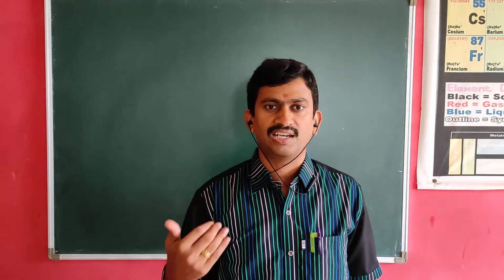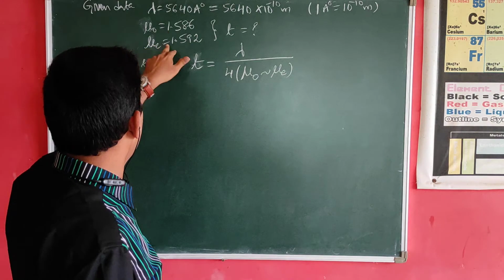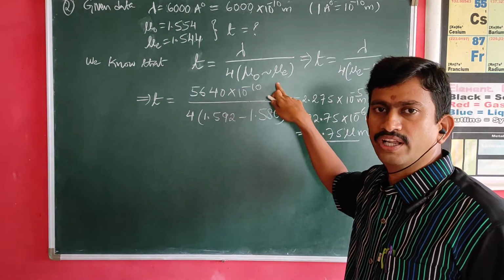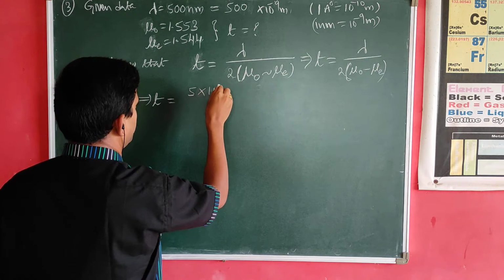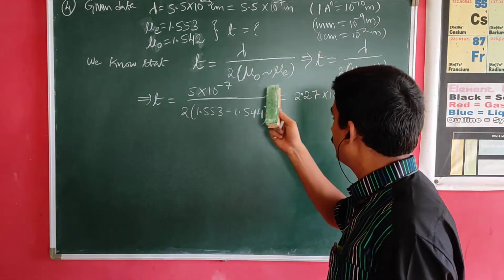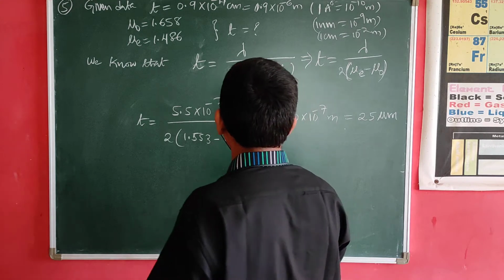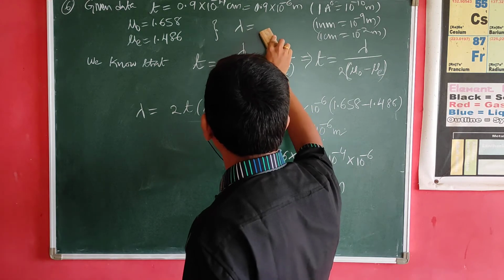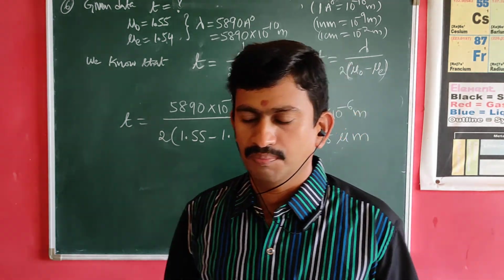Lect-P14-Numerical Problems on Polarization for Engineering, diploma & graduate students b RVR Sir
Physics for Engineering, diploma & graduate students
Polarization of light for Engineering, diploma & graduate students
Numerical Problems on Polarization for Engineering, diploma & graduate students